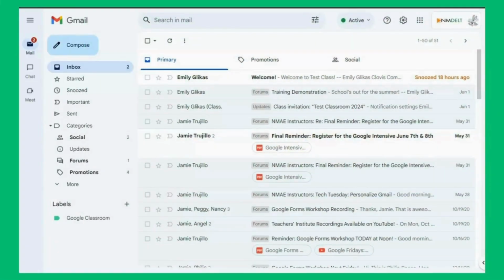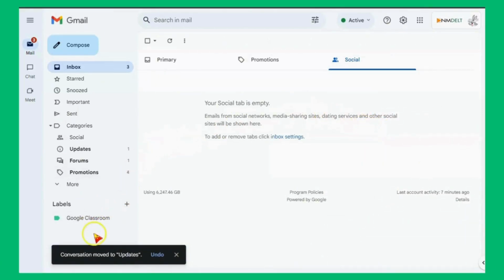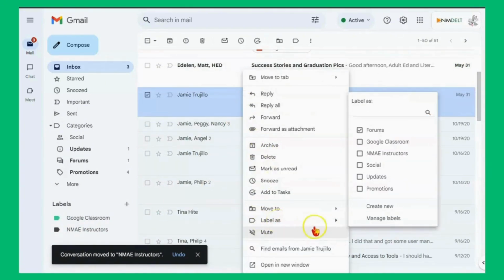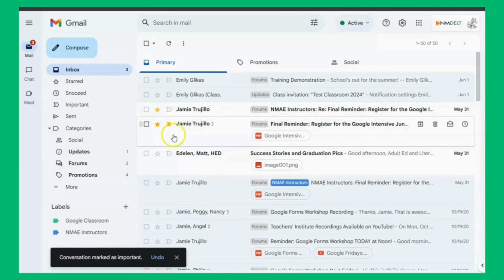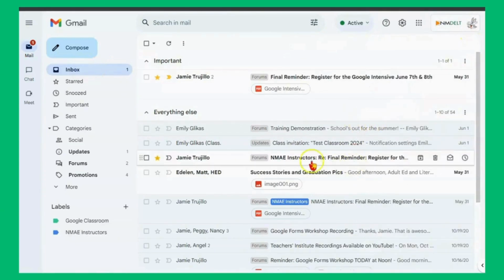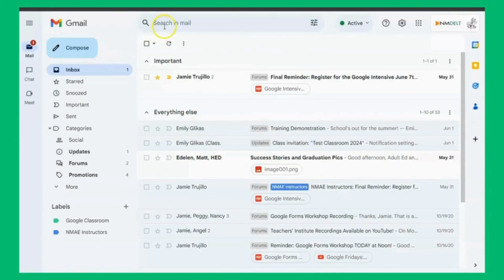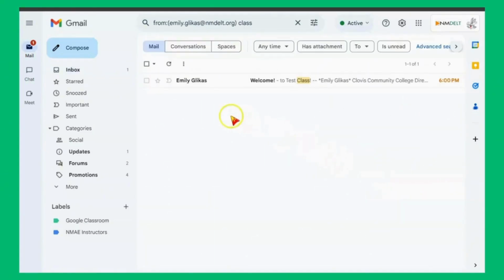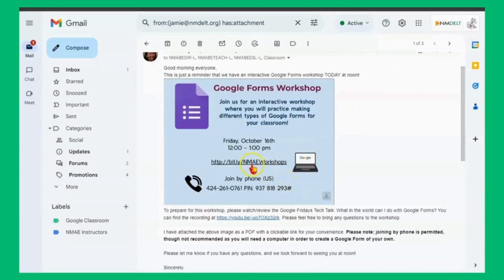Gmail Quick Tips Pt. 2: Organize your Gmail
In today's Tech Tuesday video, we will cover how to create categories and labels, prioritize emails, and search for emails in Gmail.